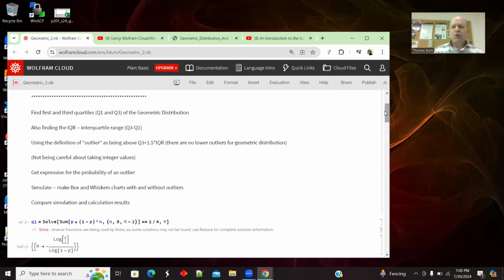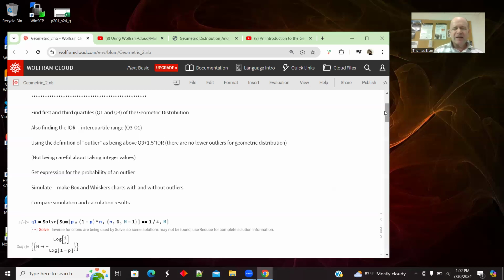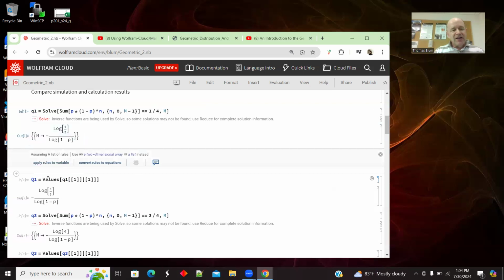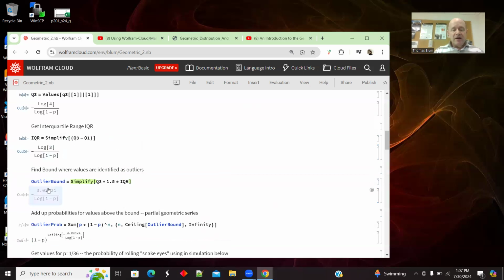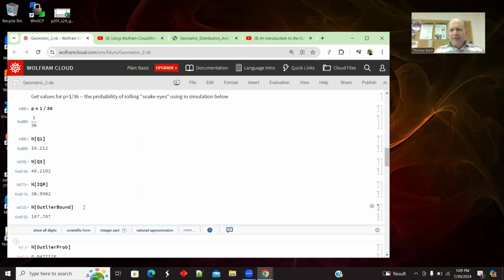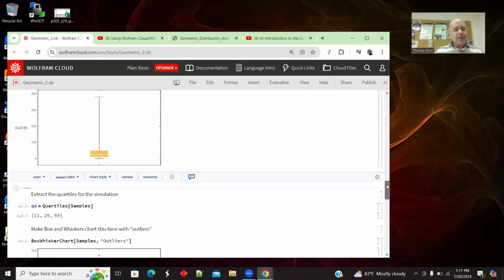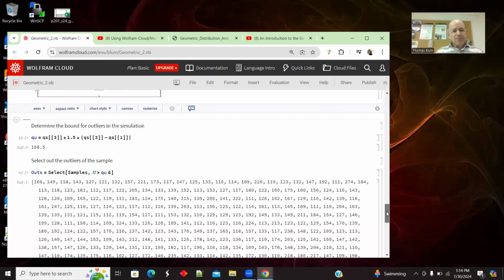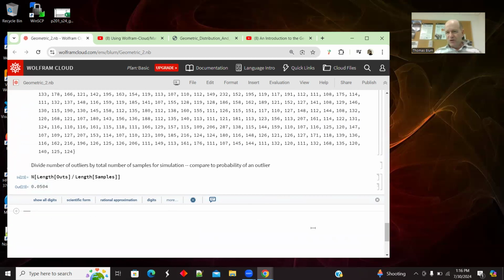The Geometric Probability Distribution: Quartiles And Outliers using Wolfram-Cloud/Mathematica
In this video we use Mathematica/Wolfram-Cloud to study the Geometric Probability Distribution and find expressions for the first quartile, third quartile, interquartile range (IQR), as well as the bound between normal values and "outliers." We also find an expression for the probability for an outlier. All of these expressions are in terms of p -- the probability of "success" -- the only parameter in a Geometric Distribution. We then perform a simulation and compare the theoretical predictions and simulation results. We also plot the simulation results using a Box and Whiskers chart.